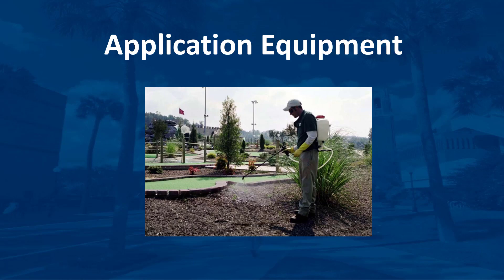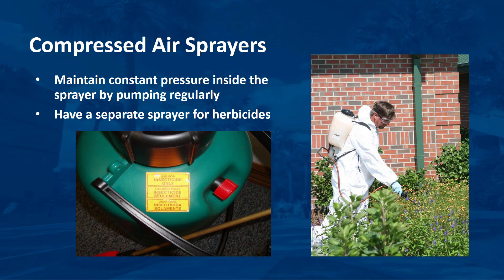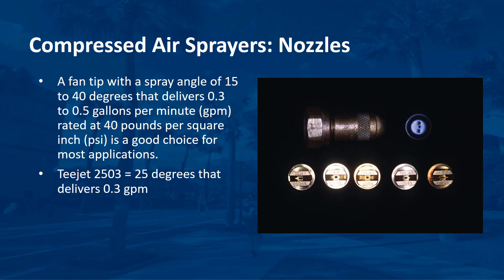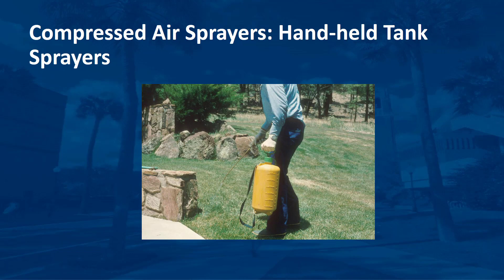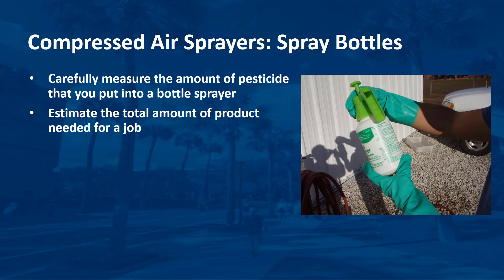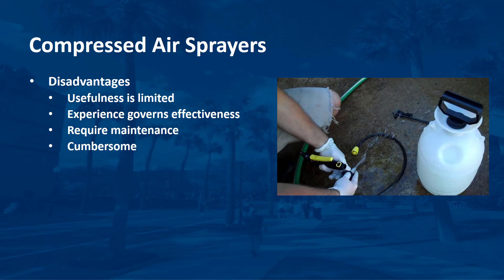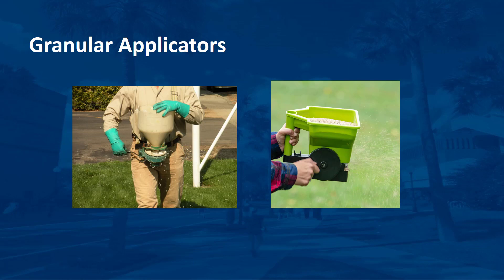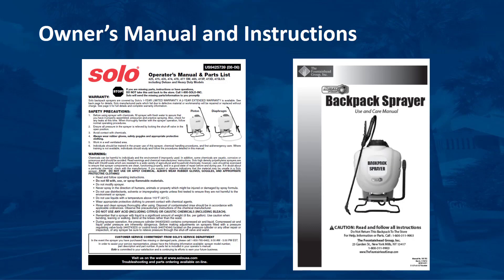Pesticide Application Equipment for Landscapes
This video will discuss the types of equipment used by professional applicators to ornamental plant beds. This is part of the Ornamental Plant Maintenance series.